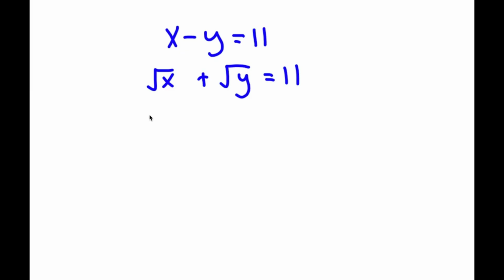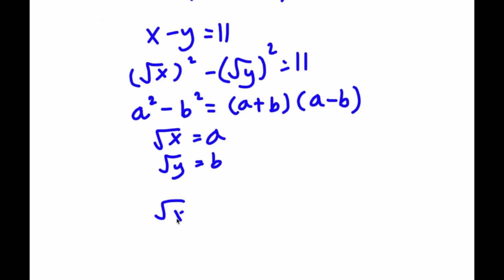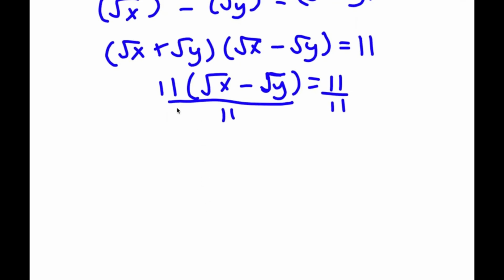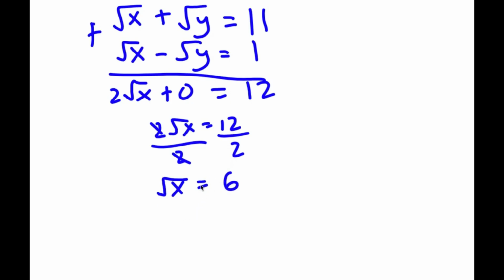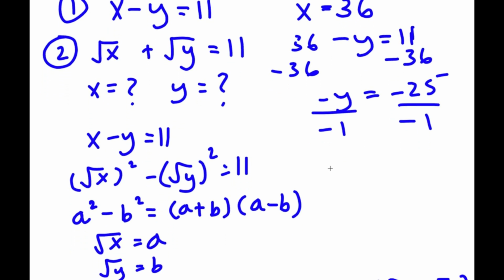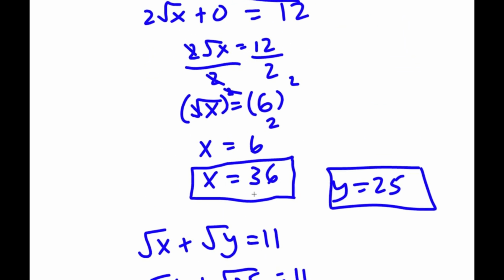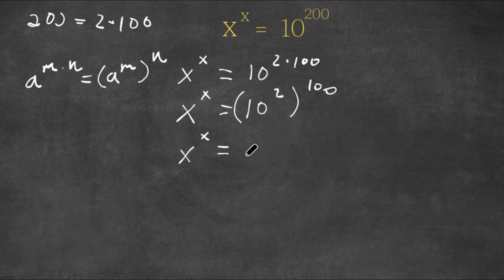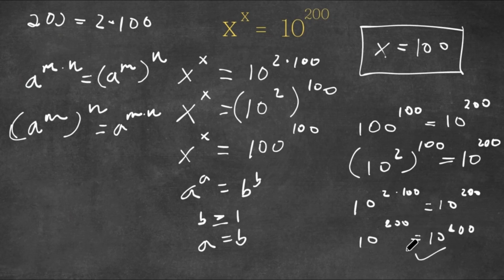A Challenging Exponential Equation | Can You Solve This?